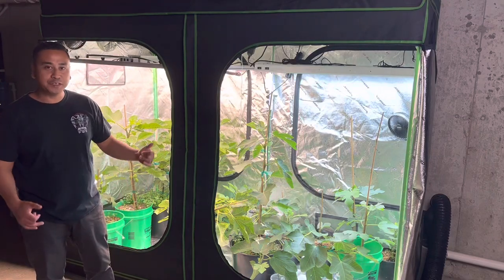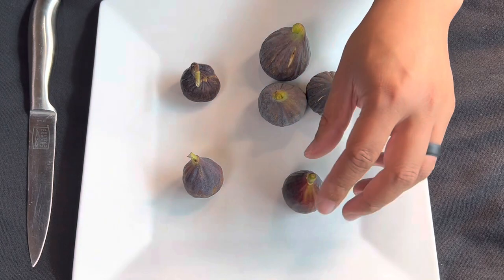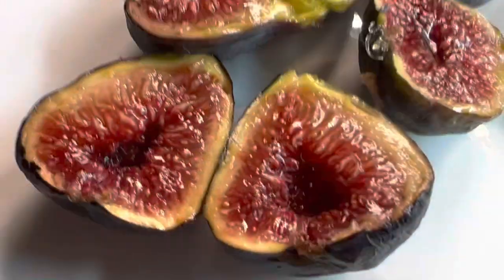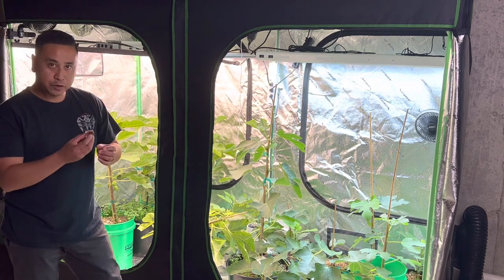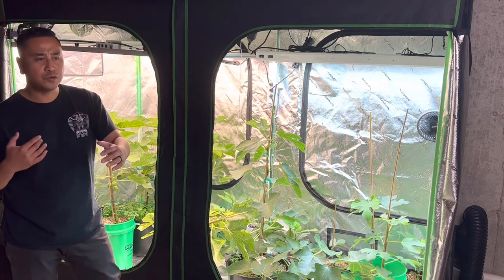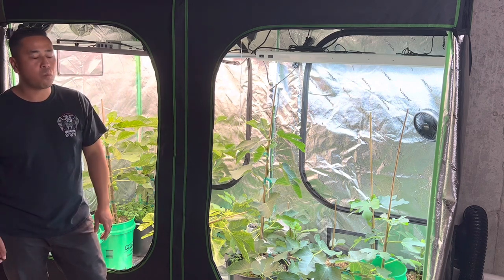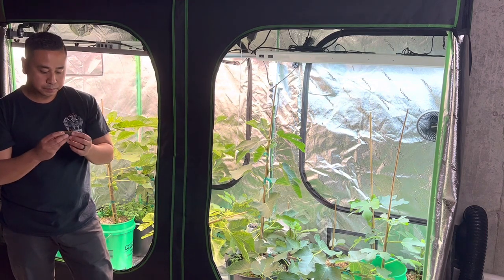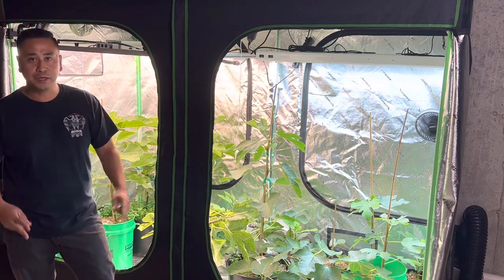BasementFigs: GROWING FIGS IN THE BASEMENT (Gardening in Fall & Winter Months)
Equipment set up… we finally start gardening in our basement.